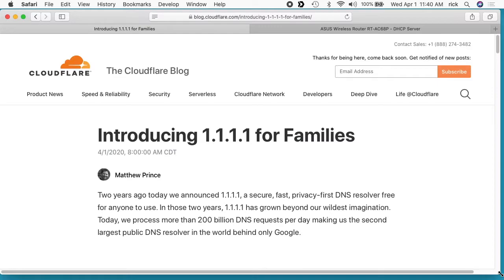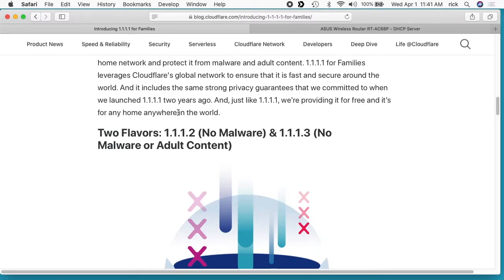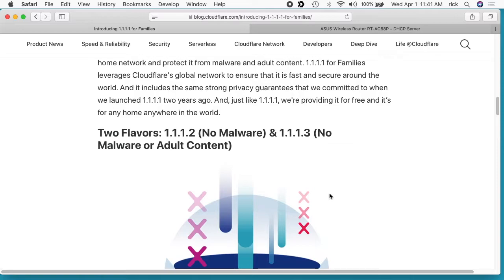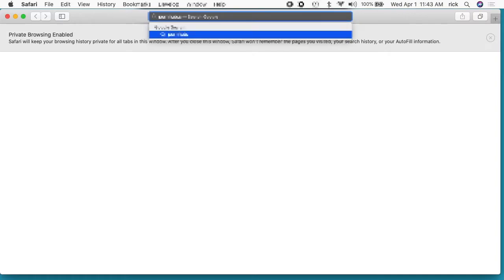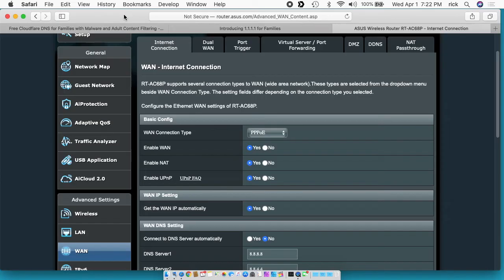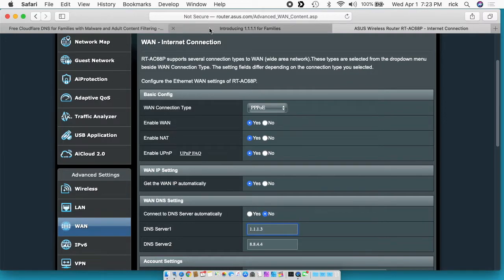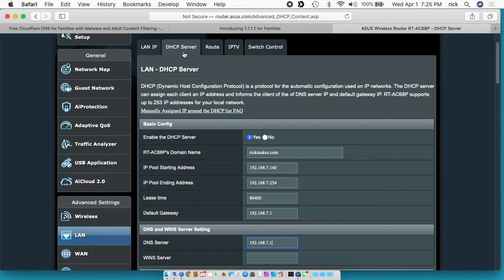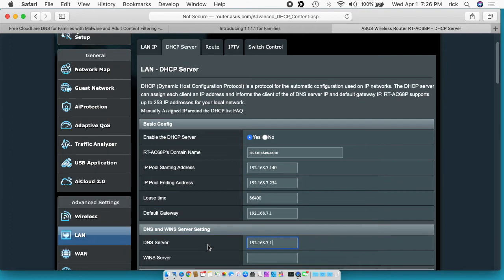Free Cloudflare DNS for Families with Malware and Adult Content Filtering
In this video I talk about Cloudflare's new free no malware and adult content filtering DNS service. The DNS is serviced on two IPs. 1.1.1.2  for no malware and 1.1.1.3 for no malware or adult content.